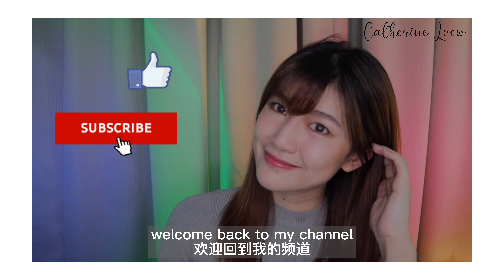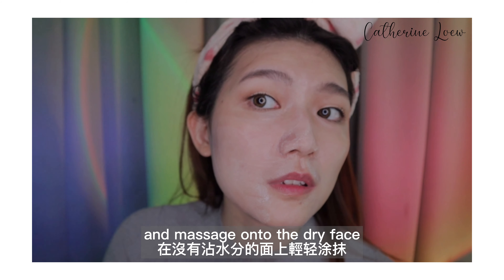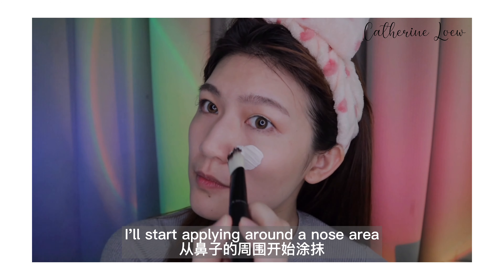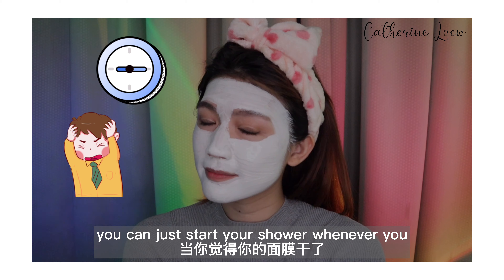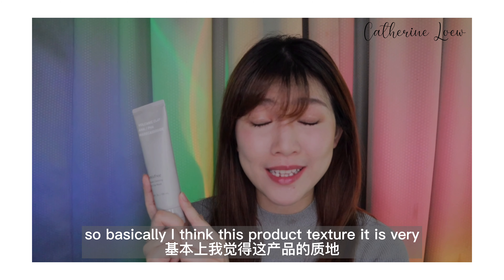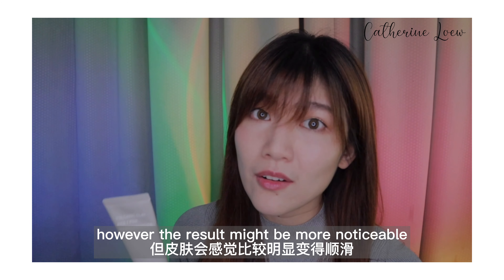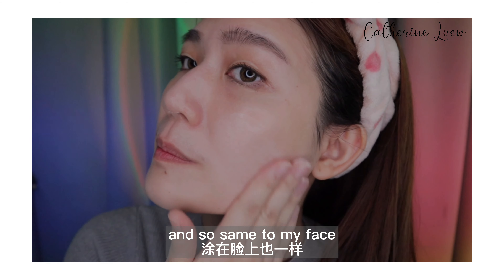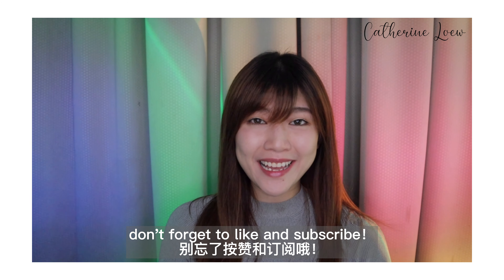innisfree Volcanic Clay Mask Cleansing Oil Mattifying Cream | At Home Self-care |Review 济州火山岩面膜+使用心得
Double Cleanse even you didn't have makeup on!
innisfree's new release Volcanic pore products ! Good news for your oily skin and big pores! Deep Cleansing everyday for refreshing oil-free skin!

Let me lead you understanding more about these products. I'll share you some tips and the review after using this line!

没化妆也需要卸妆！
悦诗风吟最新推出的济州火山岩产品 ！你的油性肌肤和粗大毛孔的福音！深层清洁还你轻盈干爽肌肤！

让我带领你更加了解这系列的新产品。我将分享一些小贴士以及使用心得！

0:14 - Super Volcanic Pore Cleansing Oil 超級火山泥卸妝油
1:20 - Volcanic Calming Clay Mask (AHA/PHA/Madecassoside) 火山泥近零刺激毛孔清潔面膜
4:43 - Volcanic Pore Mattifying Cream 火山泥控油輕盈保濕霜